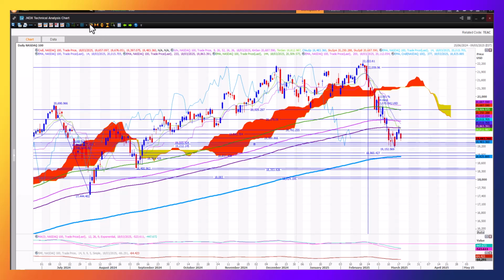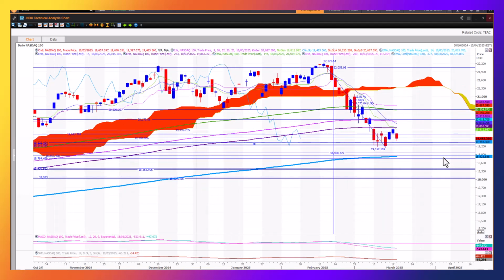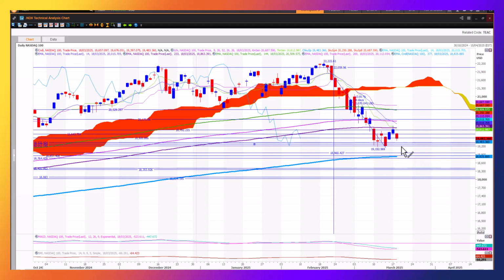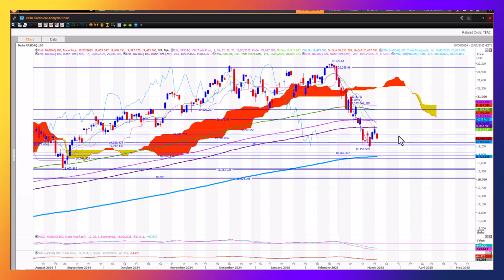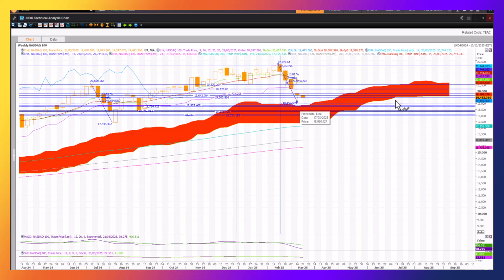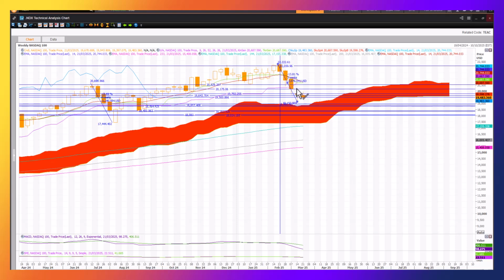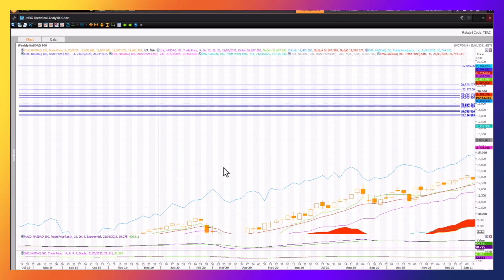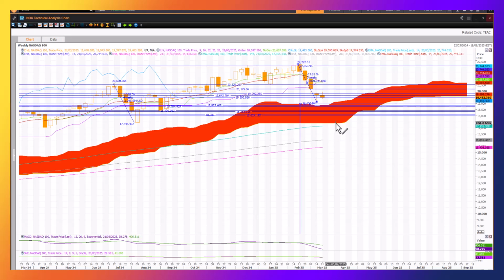NDX100 Index: A 15% to 20% correction risk remain high! Cloud Chart Trading Review 19th March 2025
$.NDX Nasdaq 100 Index: Rebound rally fighting hard for support at critical Cloud Chart support zones! A 15% to 20% correction risk remain high! Key support and resistance targets discussed using Cloud Chart analysis!